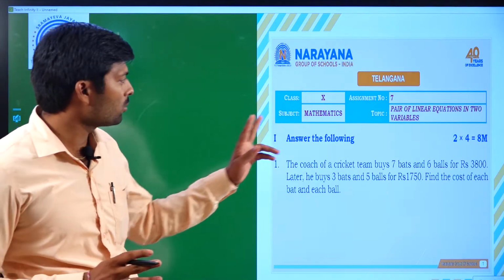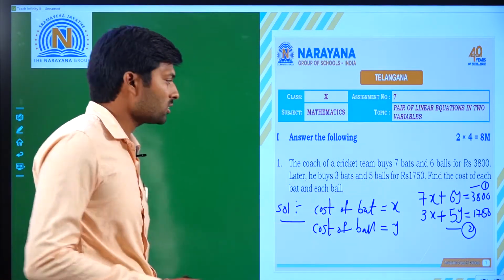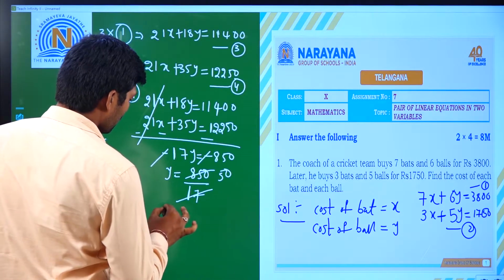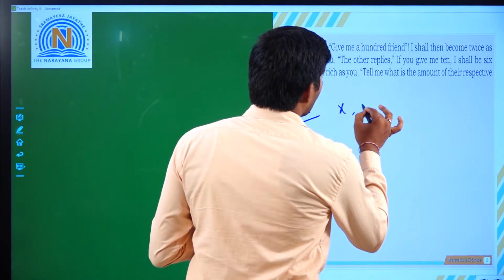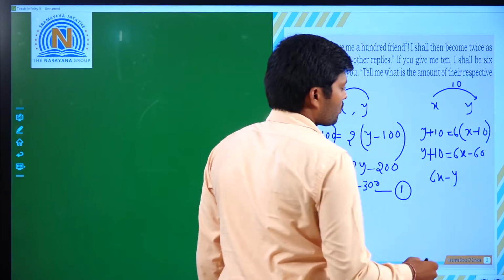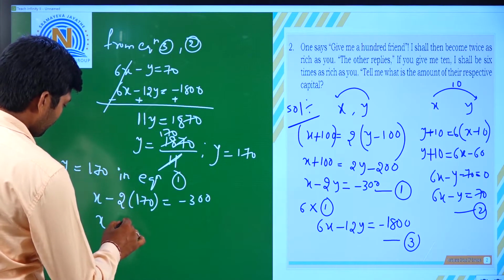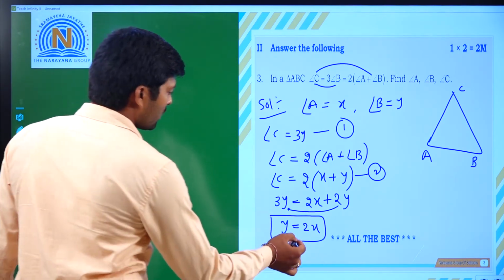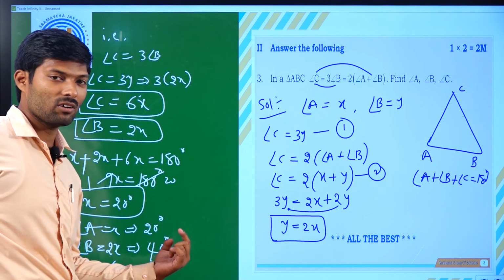TS X MATHS ASSIGNMENT 7